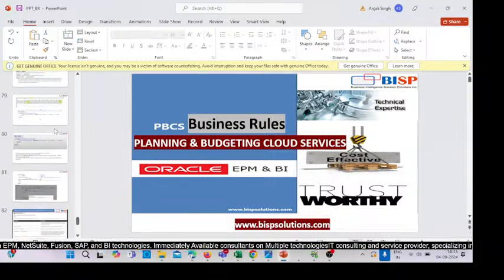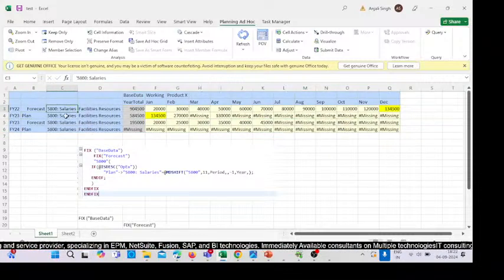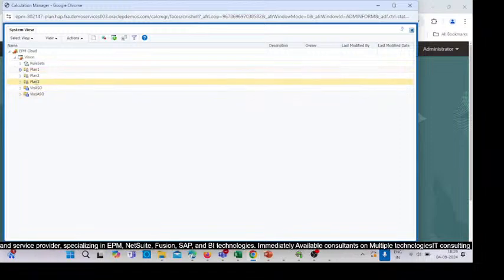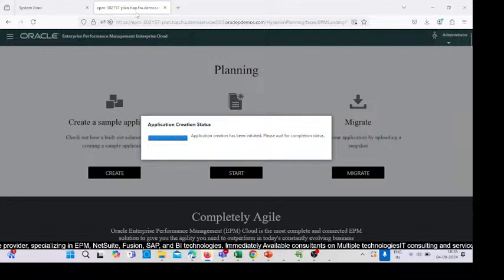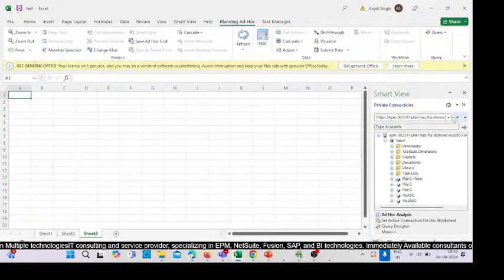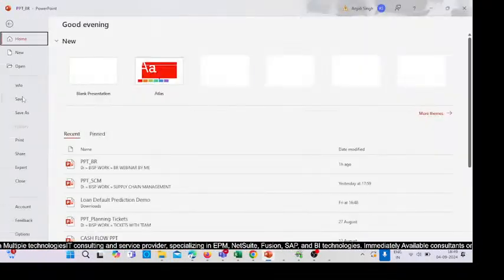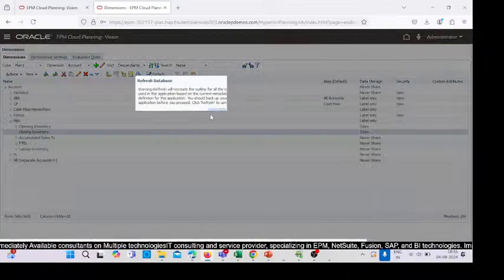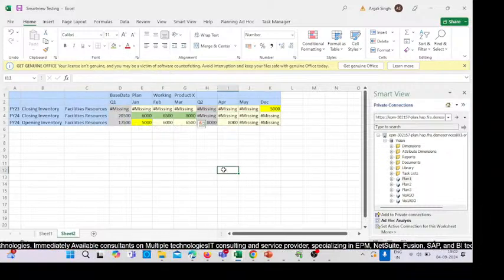Learn Business Rules Hands-On | How Do Business Rules Shape Modern Decision-Making?